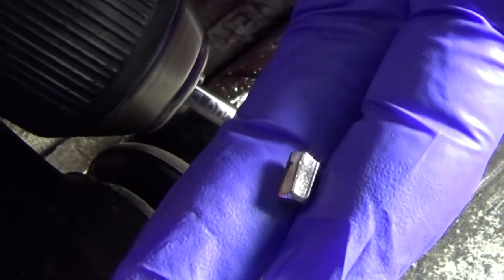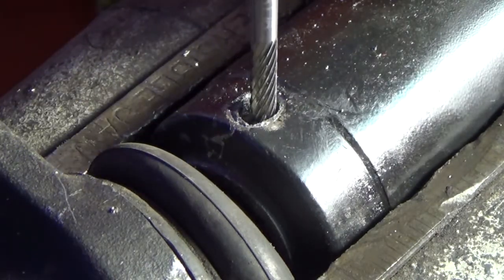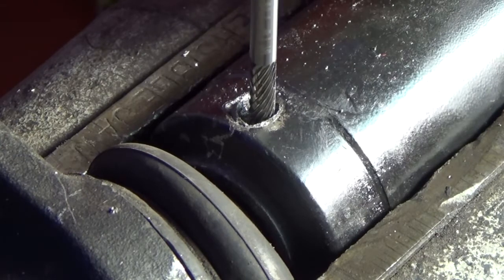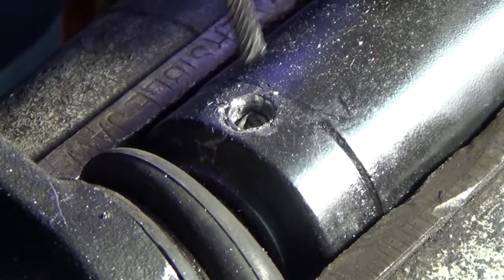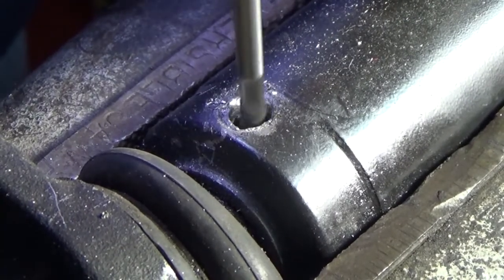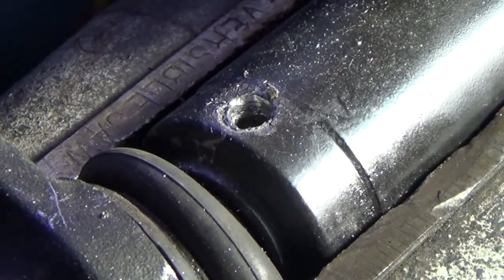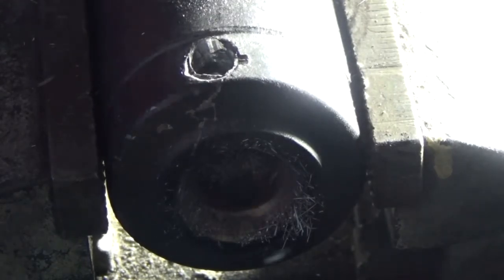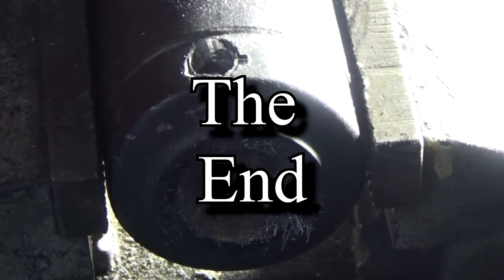Rescue Bit removing broken tool and set screw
An Allen Wrench was broken off in a set screw and I needed to remove the broken part of the Allen tool material and the set screw so that I could separate the two components.

The rescue bit worked great and saved me from buying new parts.  Much better that any of the bits available through retail, including carbide bits.